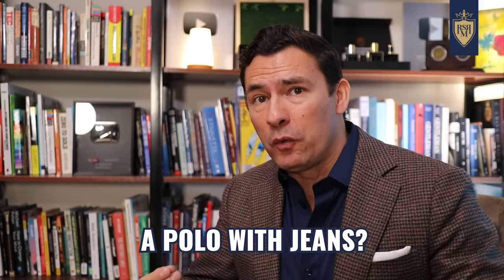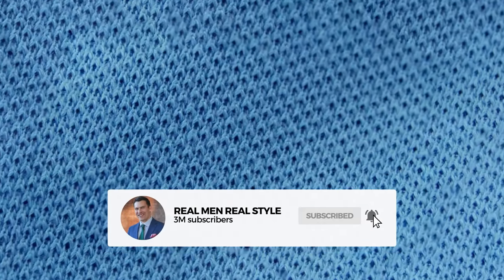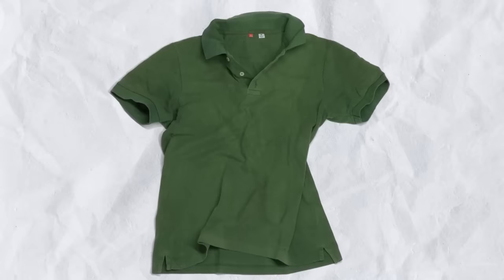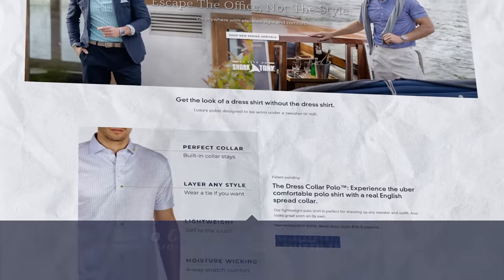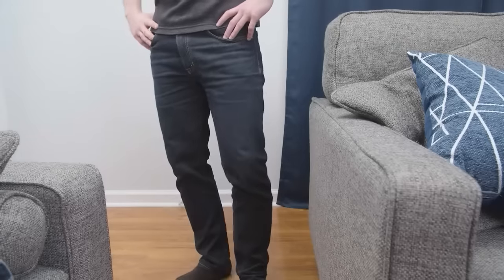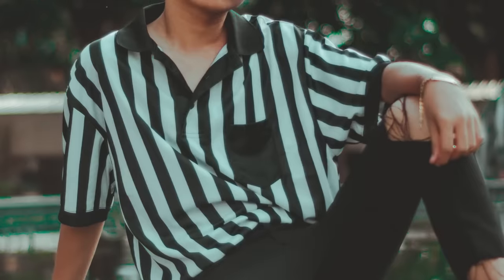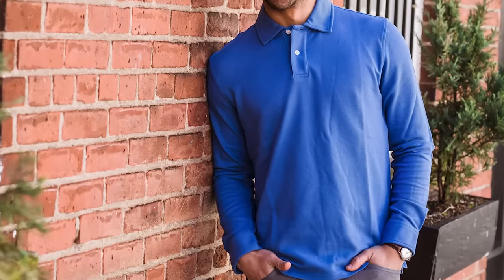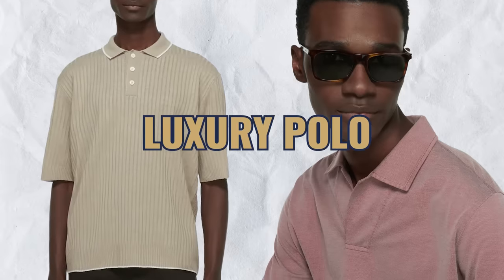CORRECTLY Match A Polo Shirt With Jeans (Most Men Mess This Up!)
Timestamps:
0:00 - CORRECTLY Match A Polo Shirt With Jeans
0:45 - History of polo shirt
2:13 - Why I love wearing polo shirt
3:58 - Rule #1
5:33 - Rule #2
5:55 - Rule #3
6:45 - Polo shirt colors
8:35 - Polo shirt fabric
9:13 - Rule #4
10:33 - Rule #5
12:21 - Rule #6
13:20 - Rule #7

📫 Shipping Address

Antonio Centeno
USA

PRODUCTS

RECOMMENDED PRODUCTS